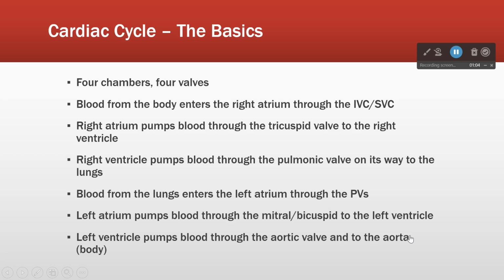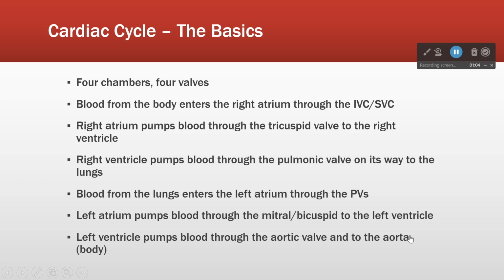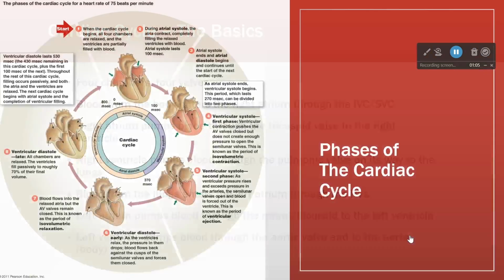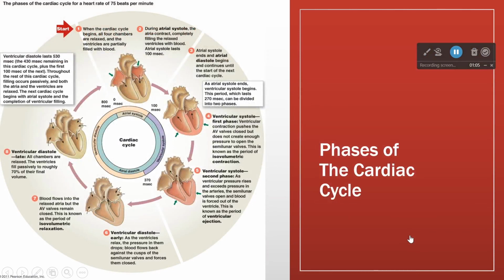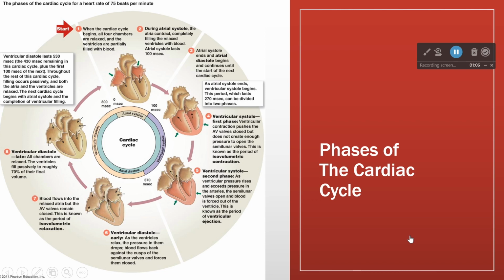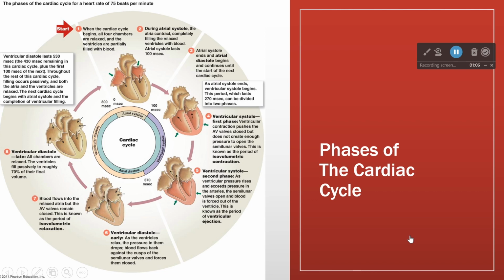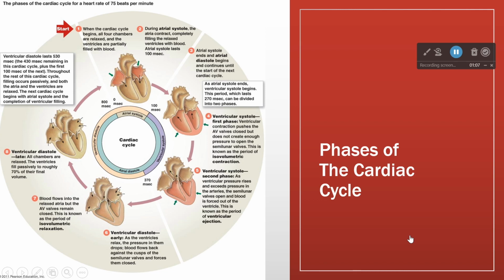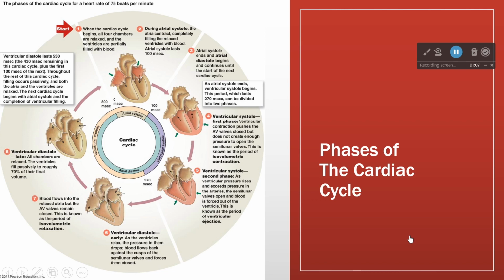Cardiac Cycle: Basics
A cardiac cycle is made up of the events which occur between one contraction and the next contraction.